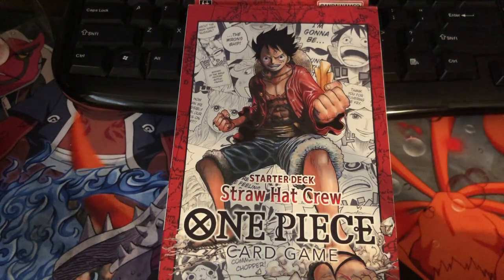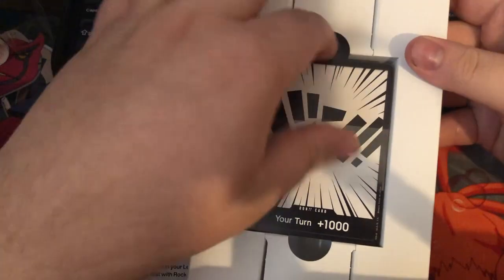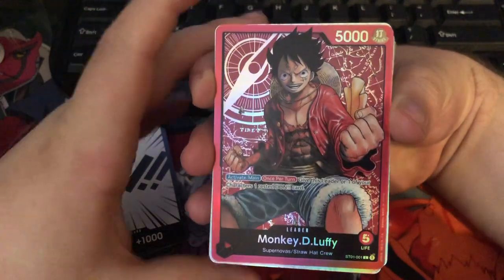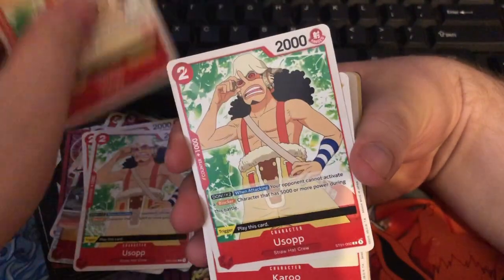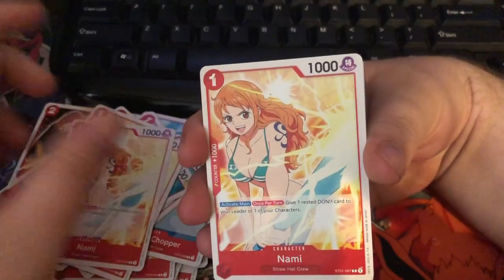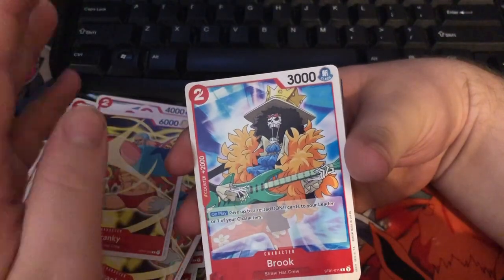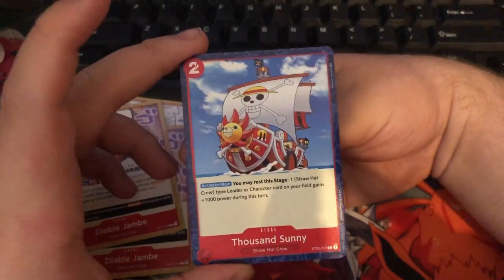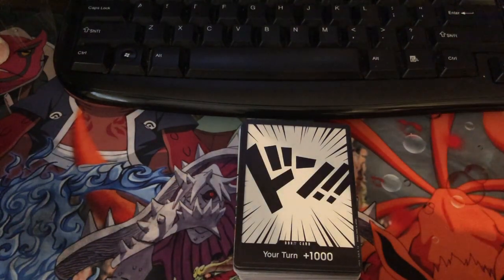One Piece Card Game - STRAW HAT STARTER DECK OPENING!!! IS IT WORTHY OF THE KING OF THE PIRATES!?!?!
Hello everybody I am the Devil Fruit Collector and welcome to a new video on the One Piece Card Game! TODAY WE ARE CONTINUING TO OPEN THE STARTER DECKS!! SECOND UP IS THE STRAW HAT CREW STARTER DECK!!! Enjoy!